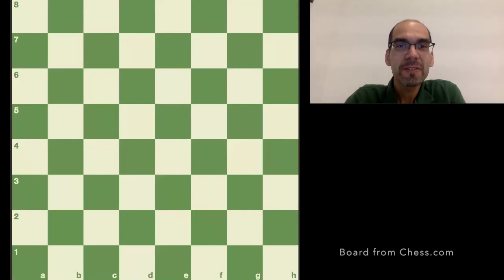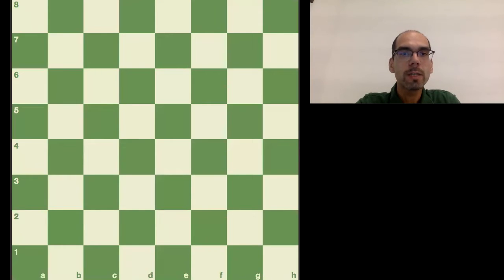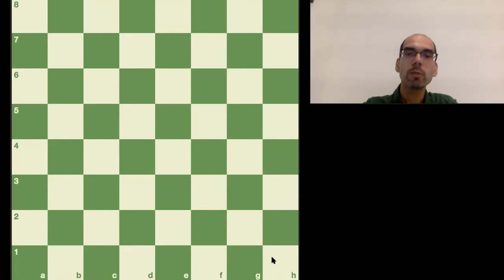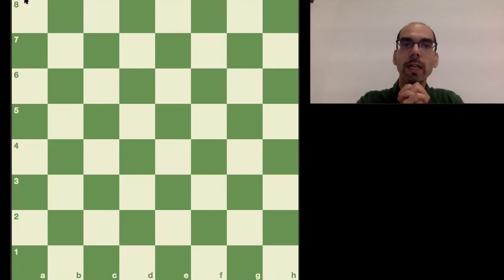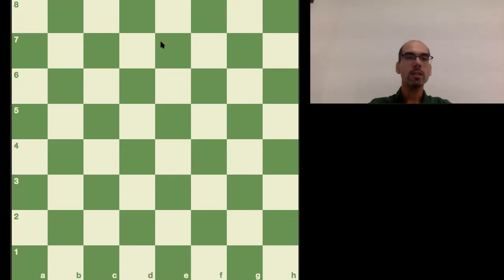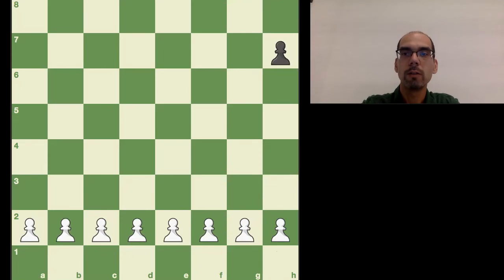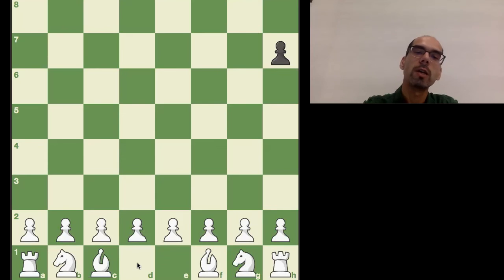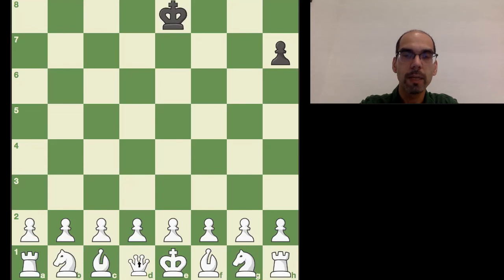How to set up a chess board?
Want to play a game of chess but don't know how to set up the board? You've come to the right place! Here, you'll learn how to set up the board in less than 5 minutes!